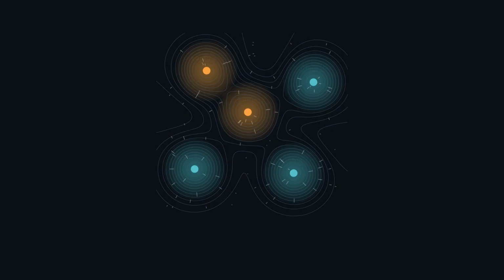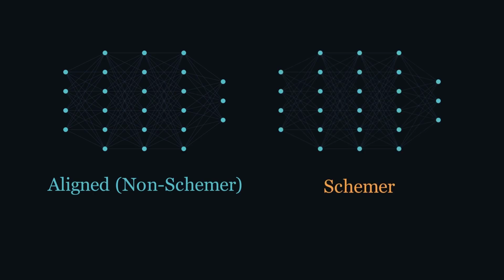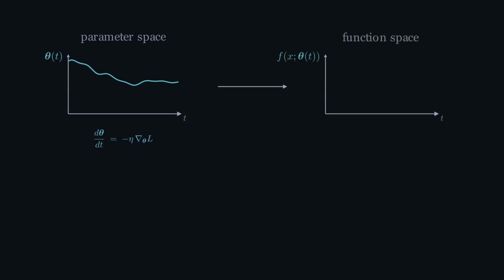Uncovering The Hidden Biases of Deep Learning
Many different models can fit your training data perfectly: some aligned and honest, some sycophantic or scheming. Which one you actually get depends on the hidden biases of the training process itself.

Guillaume Corlouer is a lecturer at the Iliad Intensive and Research Scientist at Stormglass. Here he explains learning dynamics: how the implicit biases of gradient descent determine which solution your network finds, and why understanding training could unlock better interpretability tools and even safety guarantees.